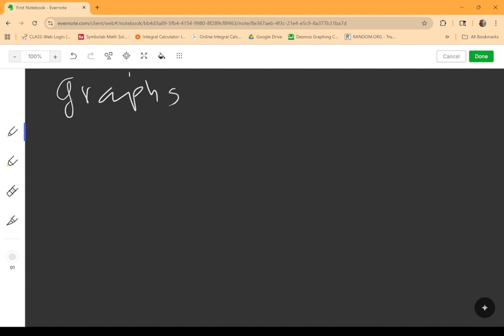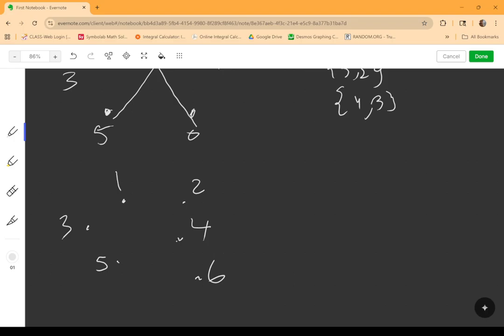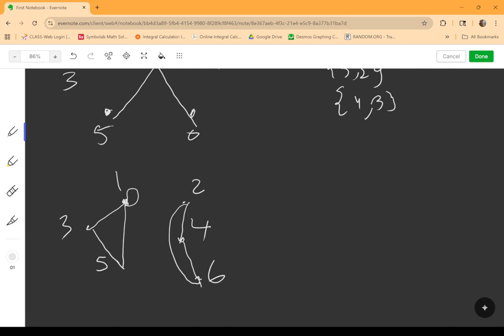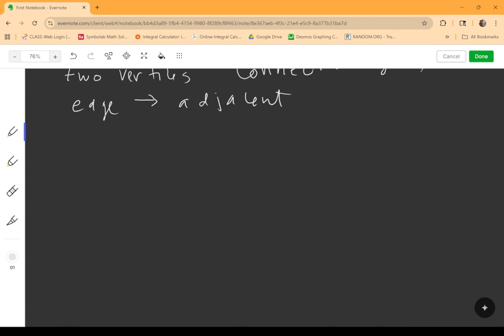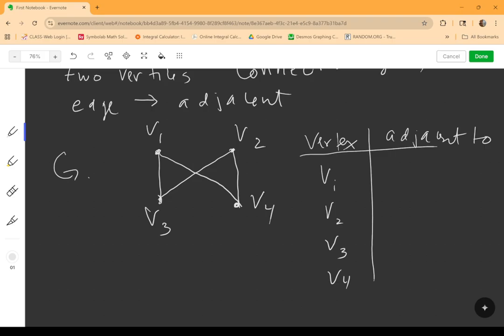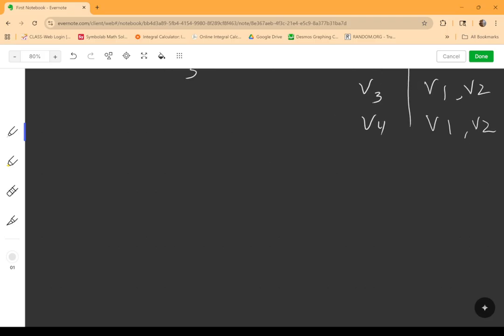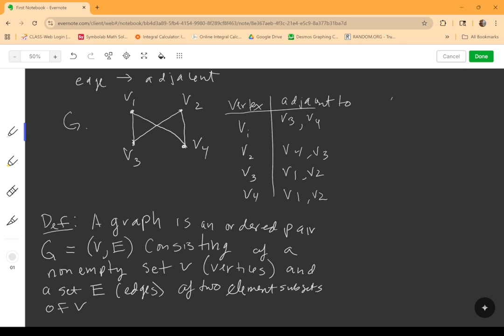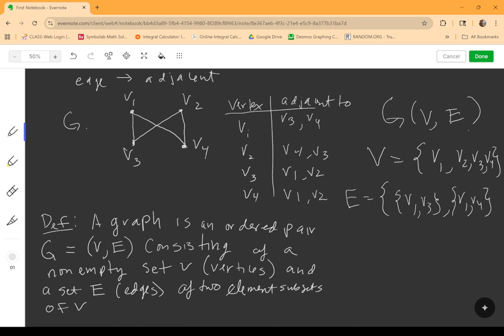MTH 8 What is a Graph ?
This video goes over the definition of a simple graph